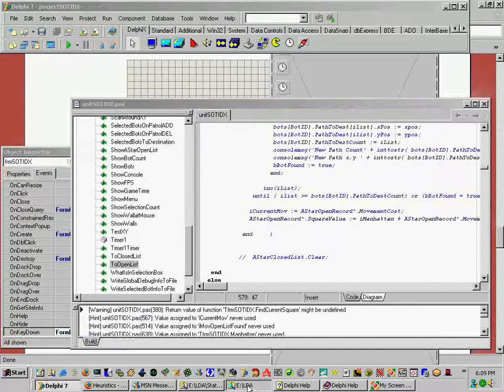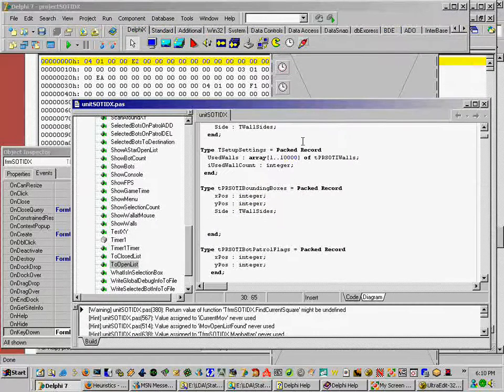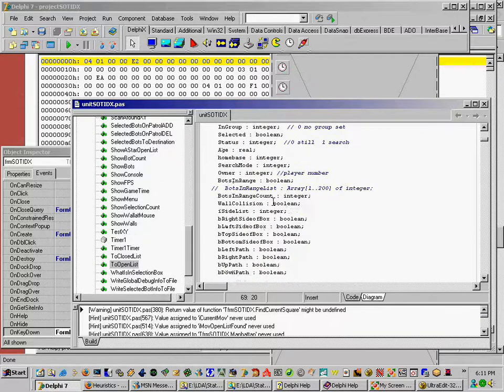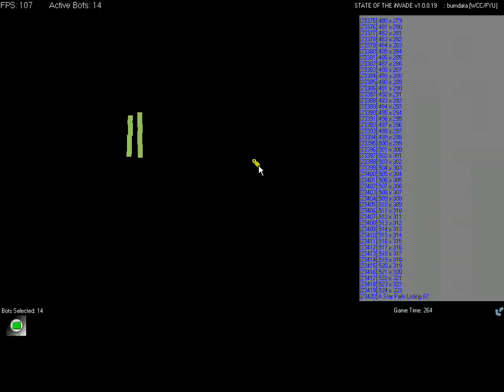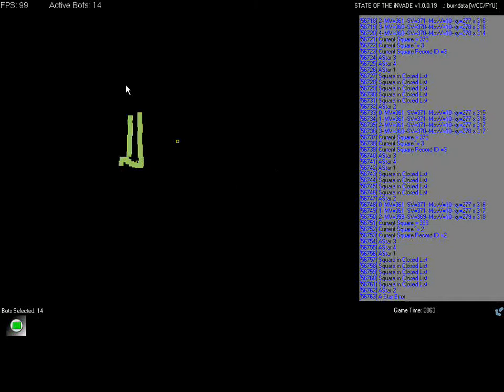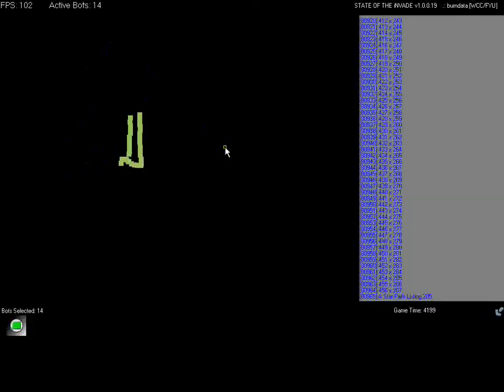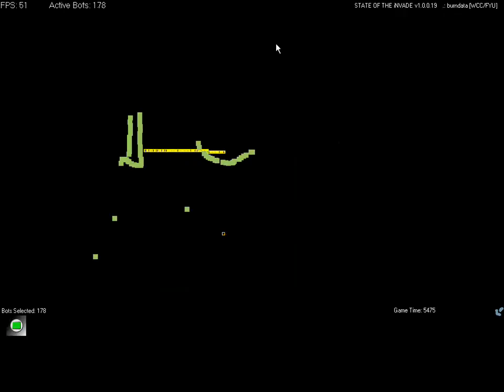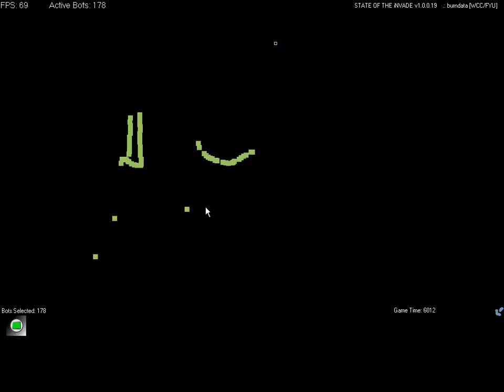State of the Invade - DivxDemo36 - A Star Path Finding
State of the Invade - DivxDemo36 - A Star Path Finding - Diagonal Working Heuristic Working Good, Saving and Loading of Walls